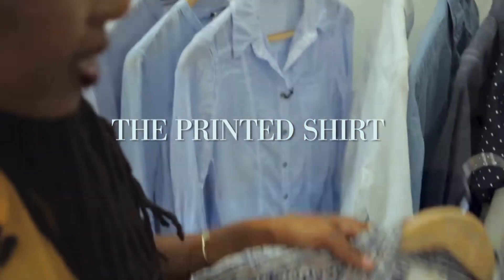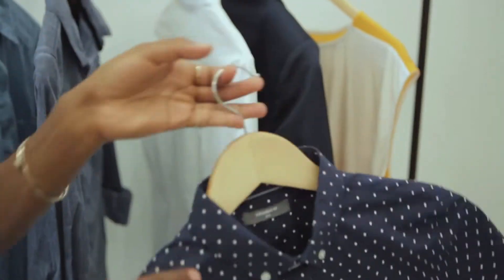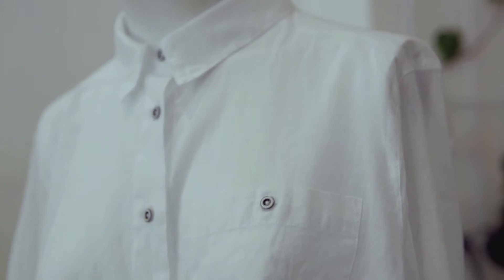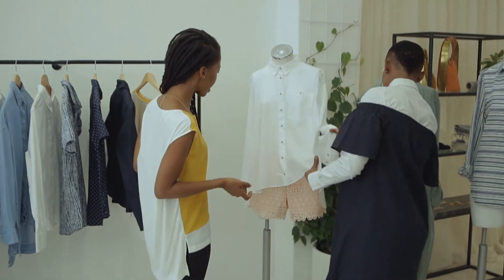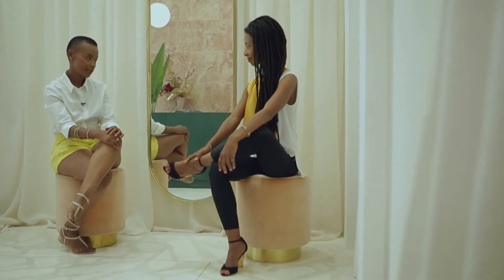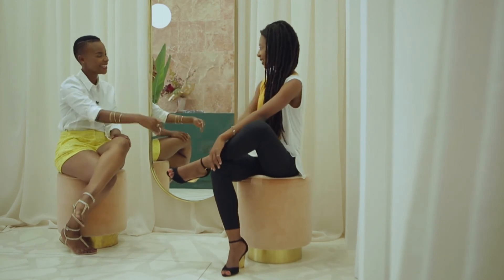Shirting Style Guide | Afternoon Express | 23 Feb 2017